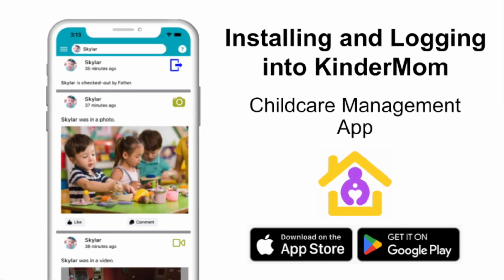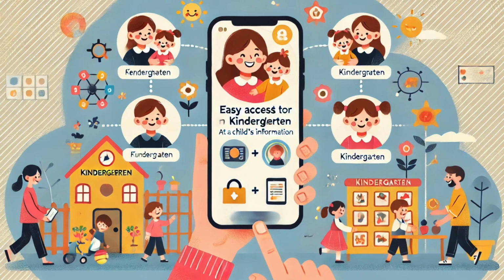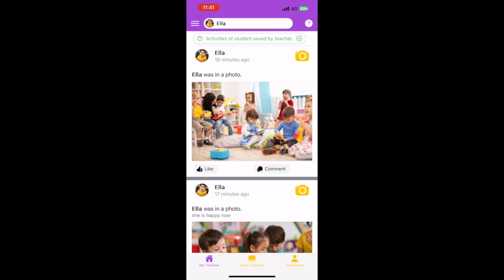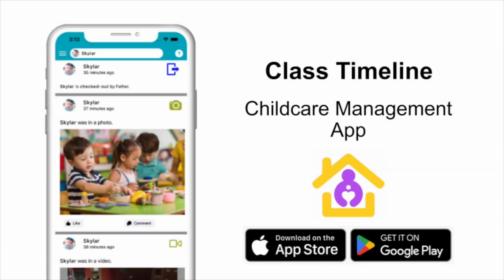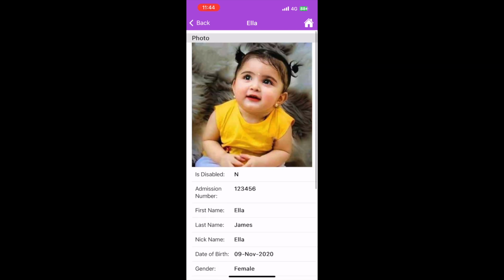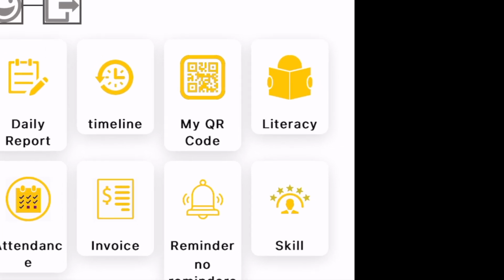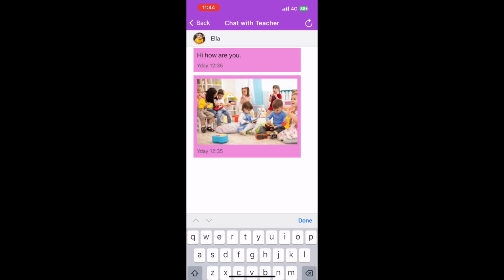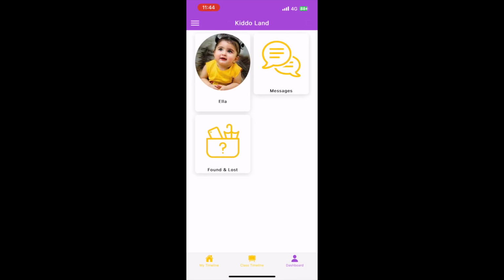KinderMom App Guide for Parents | All-in-One Child Care Management App for iOS & Android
Welcome to the KinderMom App Guide for Parents! This video is designed to help parents navigate the KinderMom app, a comprehensive tool for staying connected to your child’s daily experiences at kindergarten, nursery school, or daycare. Available on both iOS and Android, KinderMom makes it easy for parents to track their child’s activities, communicate with teachers, and receive real-time updates—all in one place.

What You'll Learn in This Video:
Timeline: See a personalized feed of your child’s daily activities, photos, and updates entered by teachers. Each new activity sends a notification, so you never miss a moment.
Class Timeline: View updates from your child’s entire class, keeping you informed about group activities and class events.
Dashboard: Access your child’s profile, attendance records, daily reports, skill tracking, and much more to stay updated on their progress.
Messages: Communicate directly with your child’s teacher for updates, questions, or quick notes.
Lost and Found: Easily check for any items your child may have left behind at the center.
KinderMom gives parents peace of mind by providing detailed, real-time insights into their child’s day. From photos and activity logs to progress updates, KinderMom helps parents feel connected, informed, and engaged in their child’s early education experience.

Call to Action:
Watch this video to learn how KinderMom can help you stay informed and engaged in your child’s journey.